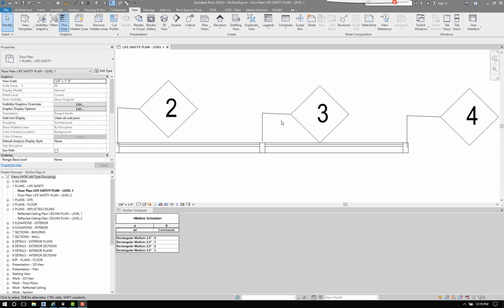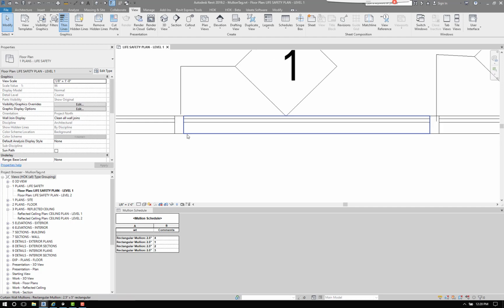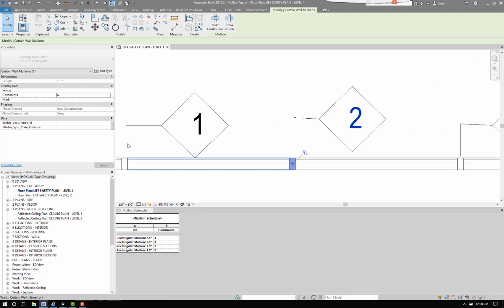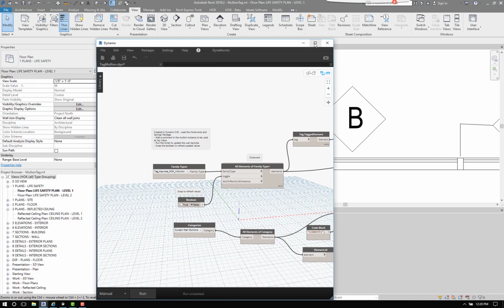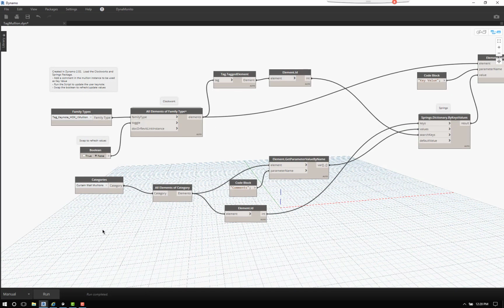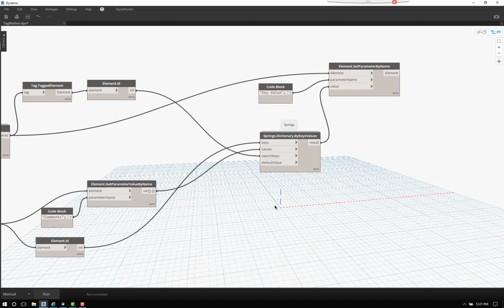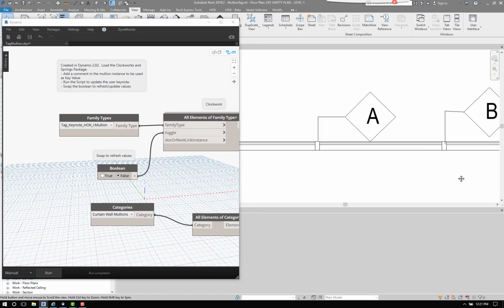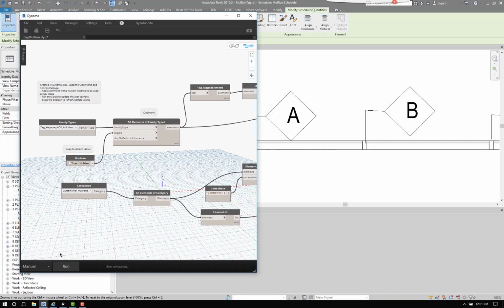Tag Mullions in Revit with Dynamo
This workaround grabs a mullion instance parameter and add them as a key value in User Keynote